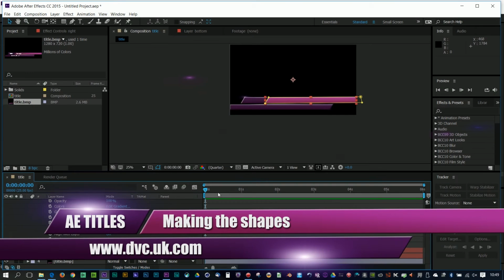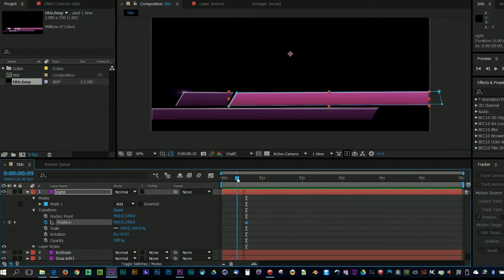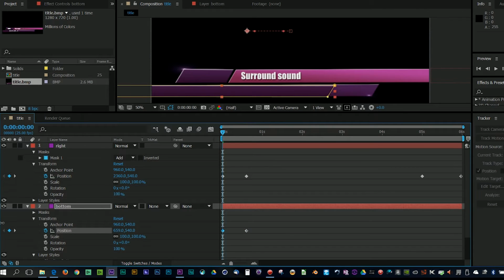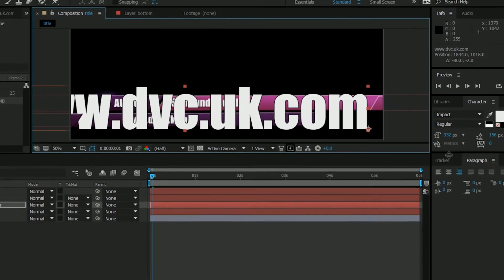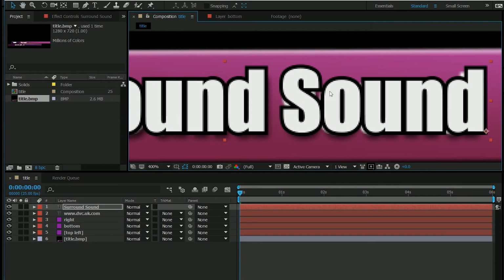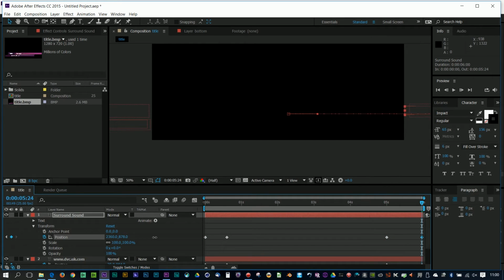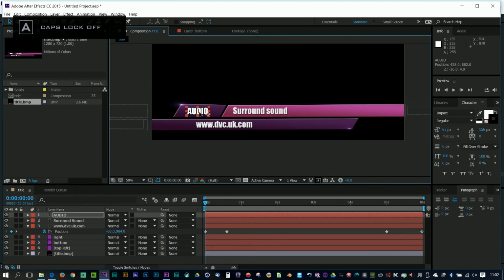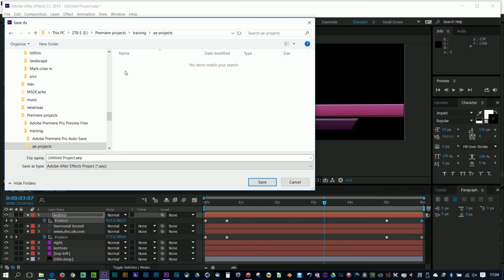Animated After Effects titles - Part 3 - Animating the layers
Now the basic shapes have been created we need to animate them moving in, pausing and then flying off screen.  All fairly simple and very similar to animation in Premiere Pro